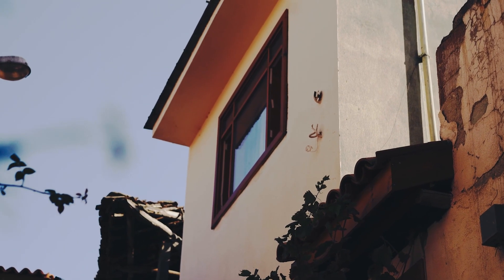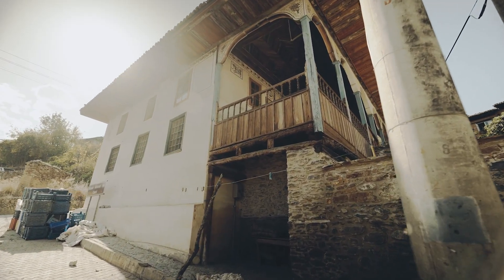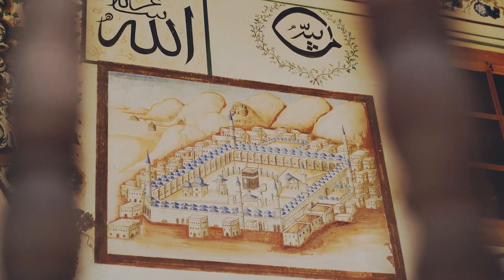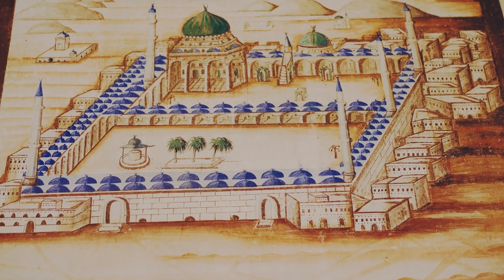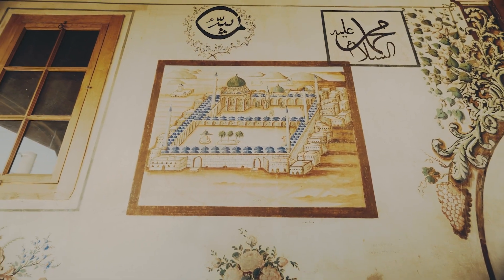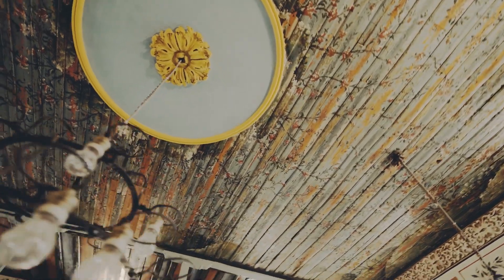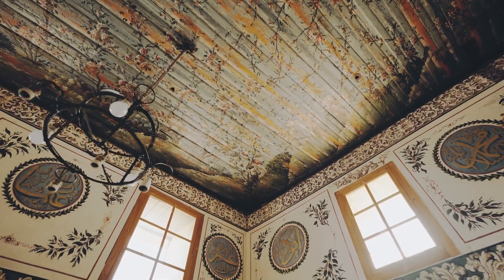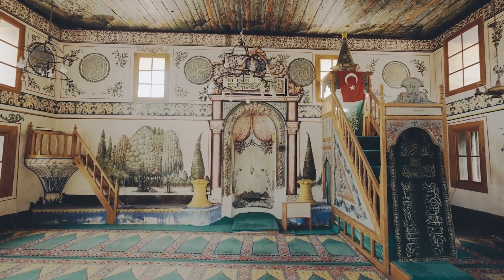Kılıçzade Mehmet Ağa Mosque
Although we do not know the exact year of construction or the architect of Kılıçzade Mehmet Ağa Mosque (İzmir, Odemis), which is one of the unusual mosques with its different interior design, we can see the date 1811 on the sülüs inscription at the entrance. This three-line sülüs inscription reads, "Hacı Mehmet Ağa, the Governor of Ödemiş who assisted the expansion of the noble mosque. Year 1226." Therefore, we can assume that it was expanded by Ödemiş Commander Kılıçzade Mehmet Ağa in 1226/1811. One of the characteristics that make Kılıçzade Mehmet Ağa Mosque distinguished, which must have caught your attention, are the rich wall paintings seen with the influence of Westernization. We also see rich decorations with different compositions on the last congregation area and facades. With various flower bouquets, seascape, Mecca-Medina depiction, and forest composition interior landscape paintings, we can say that it is one of the rare examples with this design for Kılıçzade Mehmet Ağa Mosque.

Farklı iç tasarımıyla alışılmadık camilerden biri olan Kılıçzade Mehmet Ağa caminin yapım yılını ve mimarını tam olarak bilmesek de giriş kapısında sülüs yazılı kitabede 1811 tarihini görürüz. Üç satırlık bu sülüs kitabede, “Cami-i şerifin genişletilmesine sebep olan Ödemiş Voyvodası Hacı Mehmet Ağa. Sene 1226” yazar. Yani 1226/1811 yılında Ödemiş Komutanı Kılcızade Mehmet Ağa tarafından genişletilmiş olduğunu düşünebiliriz. Kılıçzade Mehmet Ağa Camisini seçkin kılan özelliklerden biri, muhakkak dikkatinizi çekmiştir, Batılılaşmanın tesiri ile birlikte görülen zengin duvar resimleridir. Son cemaat yeri ve cephelerinde de zengin, birbirinden farklı kompozisyona sahip süslemeleri görürüz. Çeşitli çiçek demetleri, deniz manzarası, Mekke-Medine tasviri ve iç mekandaki orman kompozisyonlu manzara resimleriyle bu dizayna sahip nadir örneklerden biri diyebiliriz Kılıçzade Mehmet Ağa Camii için..